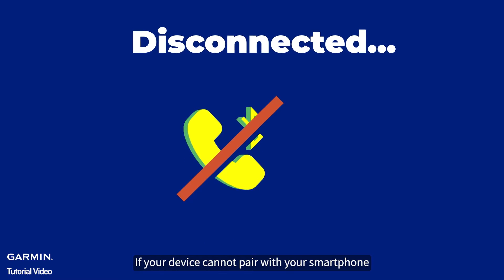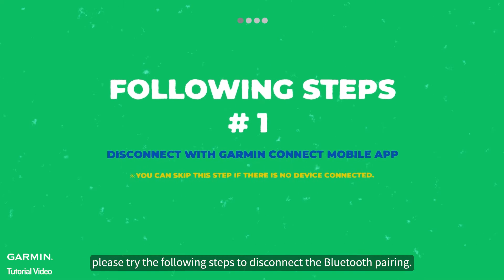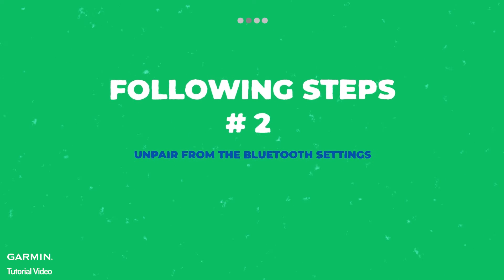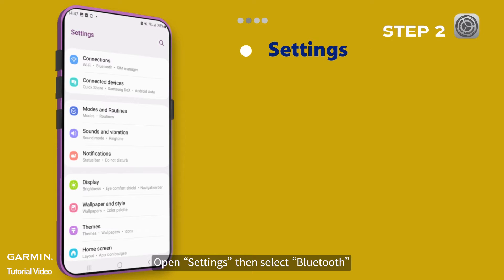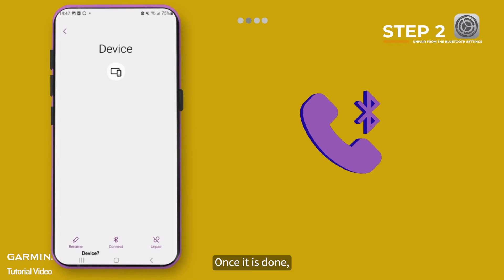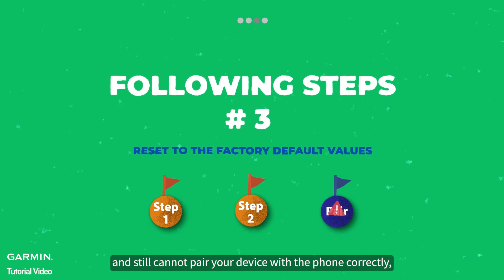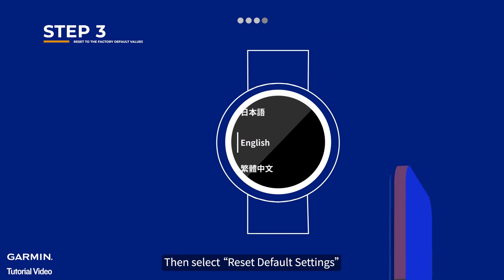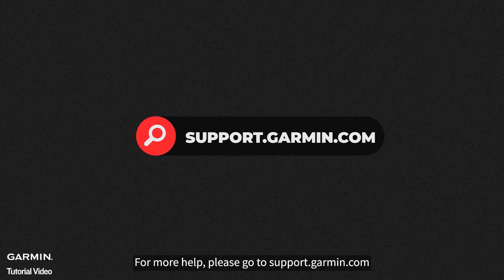Tutorial – Troubleshooting for Bluetooth Connectivity & Pairing - Android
# FOR Android

This video will show you how to unpair the Garmin device from a smartphone so you can get it ready for pairing.

▶Timestamps:

0:00 - Intro
0:08 - Disconnect with the GCM
( ※You can skip this step if there is no device connected.)
0:30 - Unpair from the Bluetooth settings
0:54 - Reset to the factory default values
1:05 - Pair the device with the GCM
1:19 - Outro